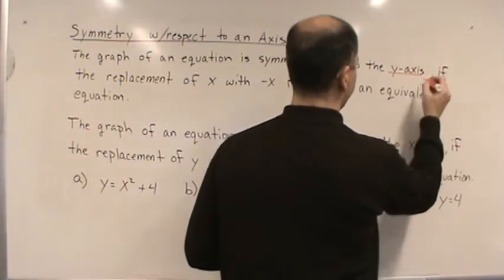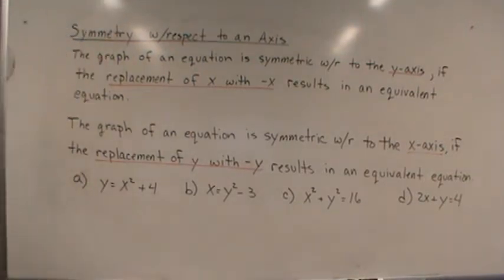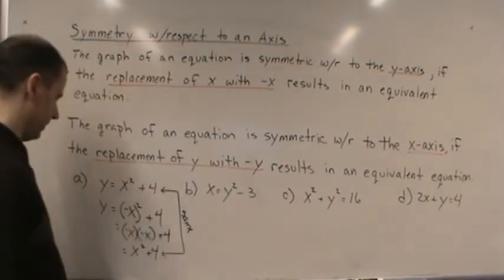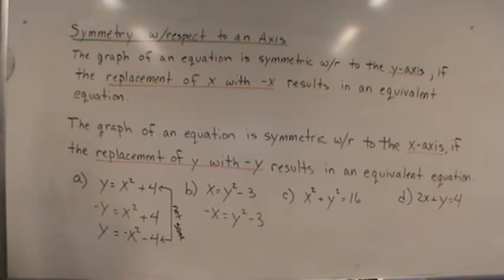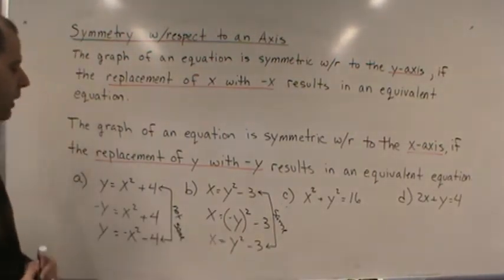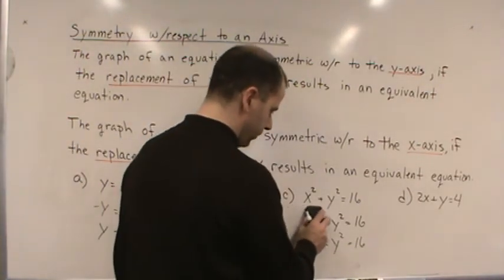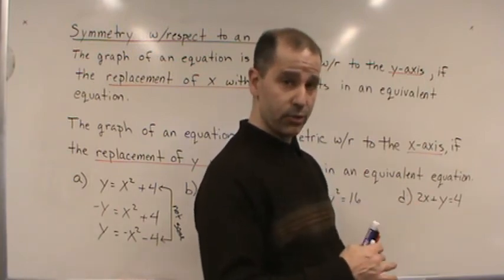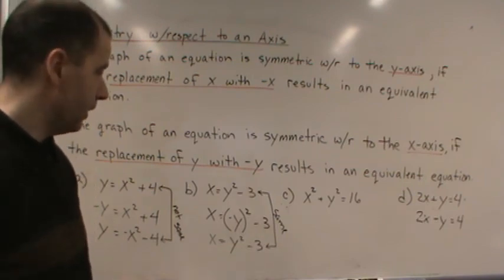Symmetry With Respect to an Axis